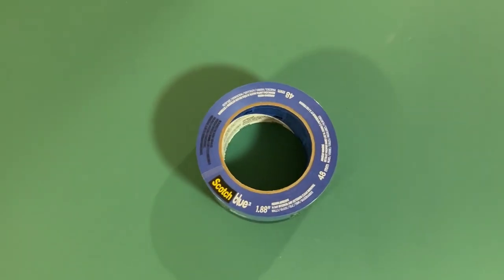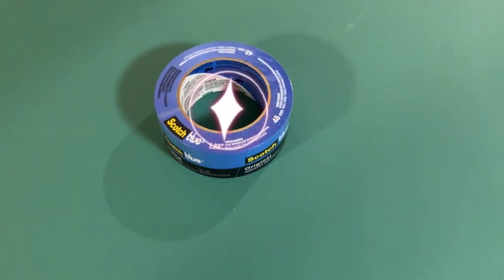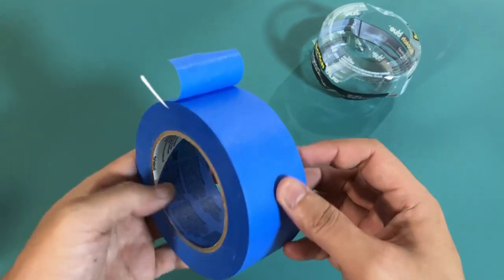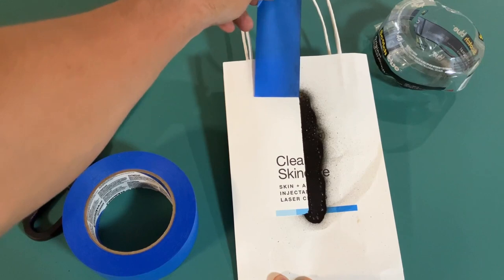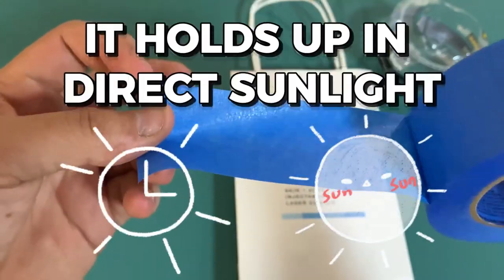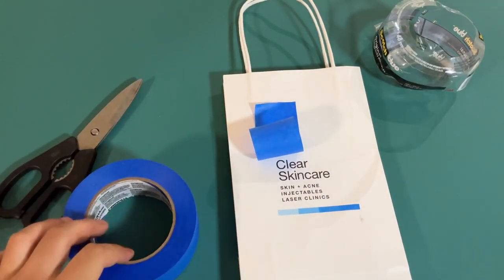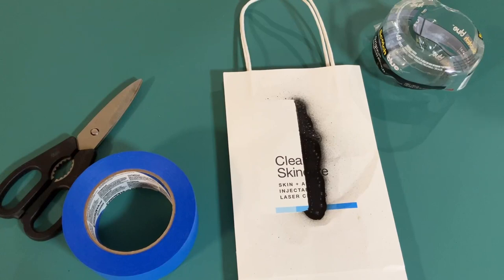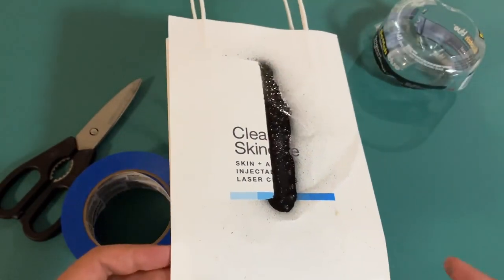ScotchBlue Original Multi Surface Painter's Tape Review